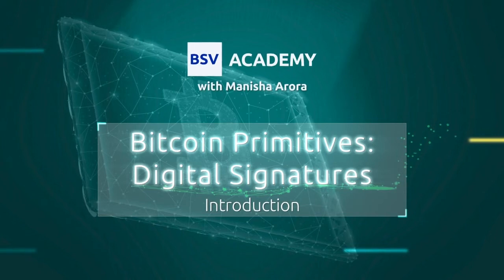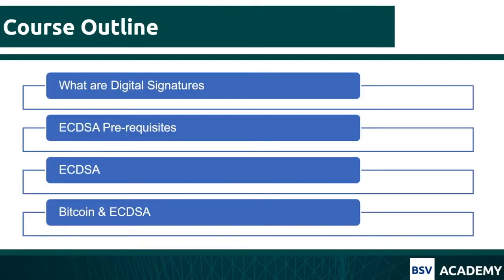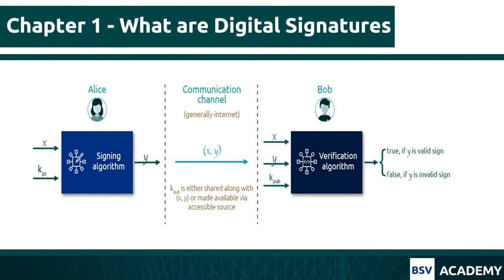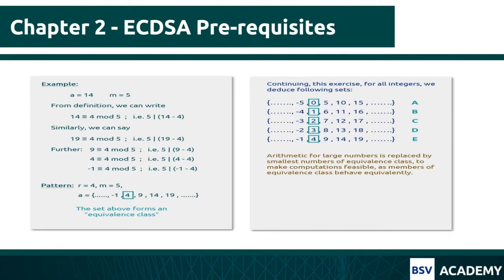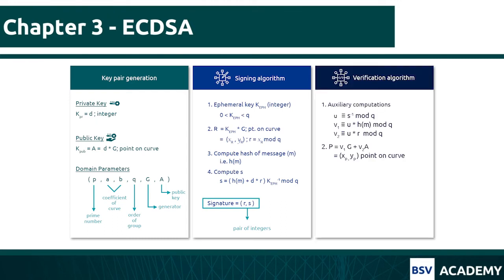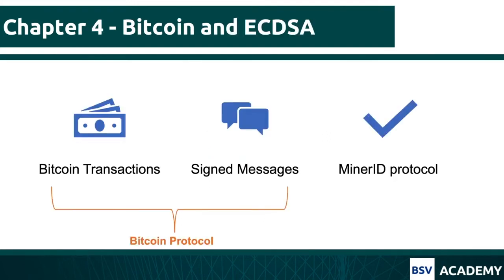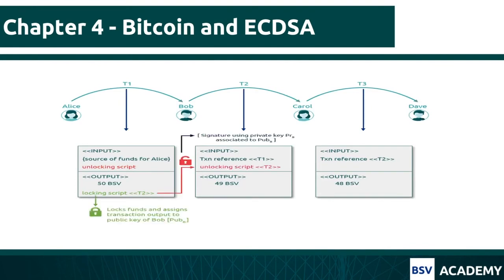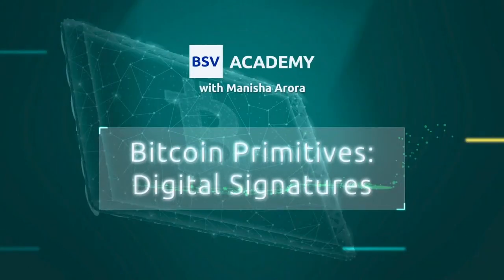Welcome to Bitcoin Primitives: Digital Signatures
BSV Academy course Bitcoin Primitives: Digital Signatures